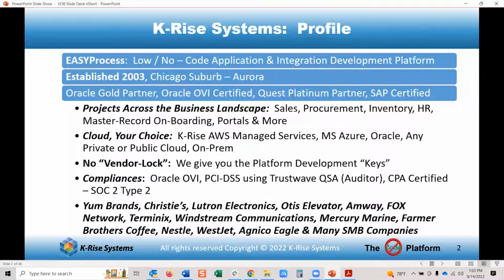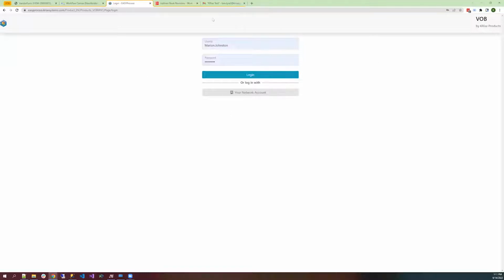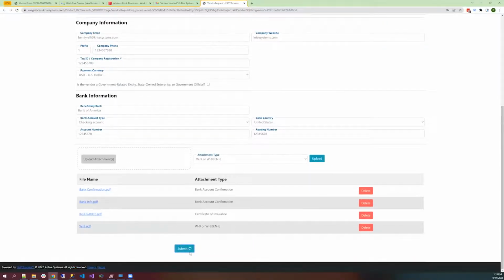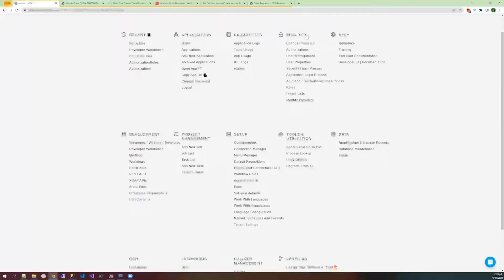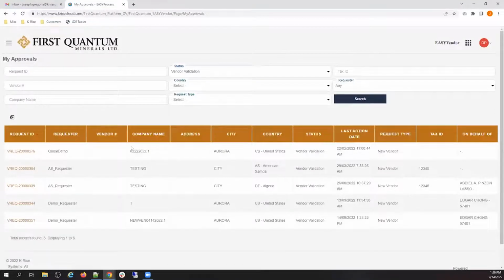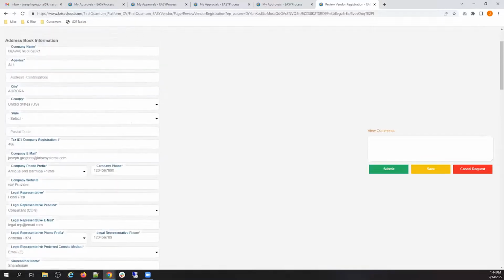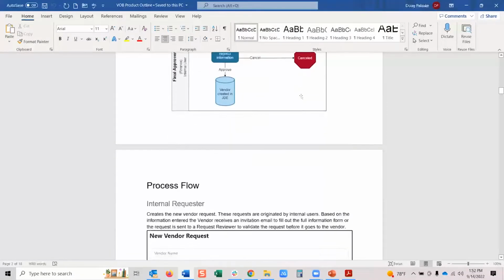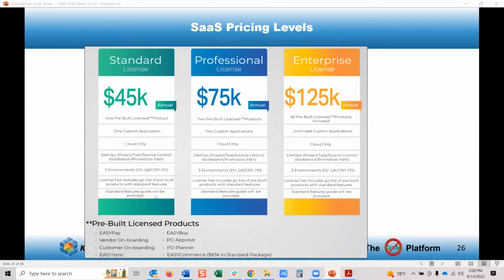2022 September 14th JDE VOB Portal Webinar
Companies Strive to Optimize Vendor On-Boarding with the Necessary Workflow Notification Approval Engine for Faster Approvals
They’ve realized the Excel, Email and Shared Folders Approach Causes Delays and Incorrect or Missing Data.
Webinar Topics:
• 1 App for ALL Accurate and Up-to-Date Vendor Info & Docs
• Collaborative Vendor / Client Form Based Portal
• Process Approvals in Hours/Minutes Instead of Days
• Pro-Active Intelligent Approval Notifications & Automated Workflows
• Notification Types: Email, Native App and/or SMS Text
• Modified Workflow Approval Hierarchy (e.g., Vendor Type)
• JDE Orchestrator or BSFN (non 9.2) Integration
• Review EASYProcess Low-Code Platform Configuration Parameters
• Desktop/Laptop/Tablet & Smartphone Deployment – Both Browser & Mobile Native App